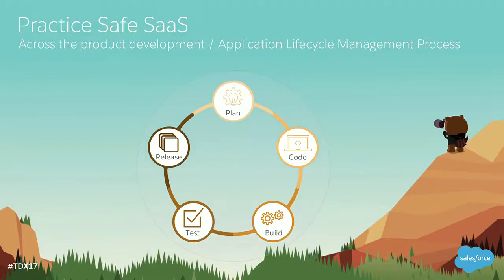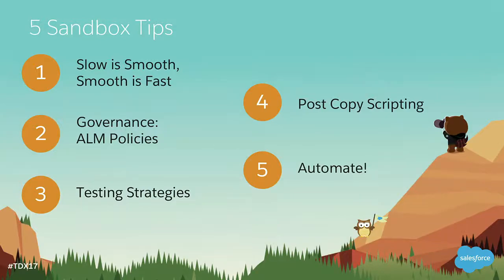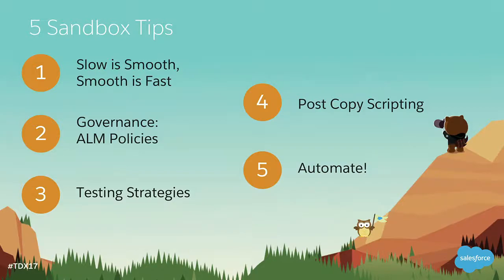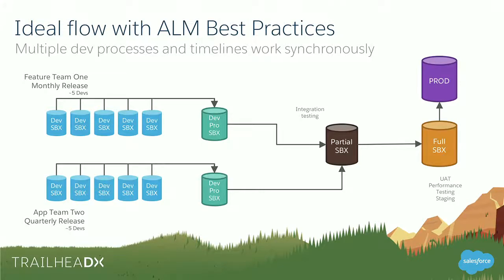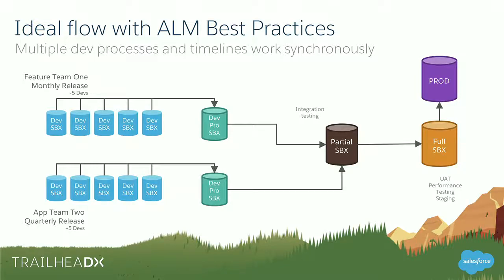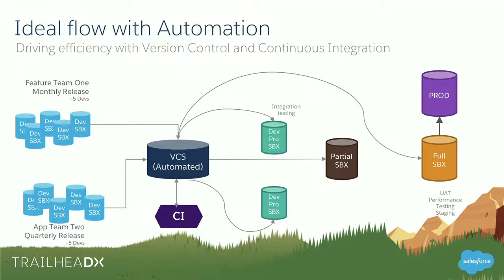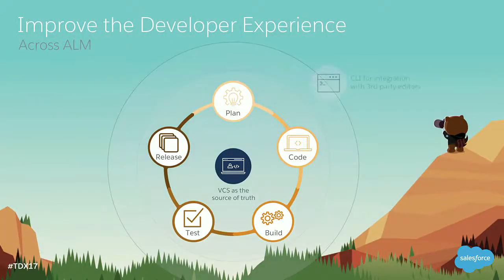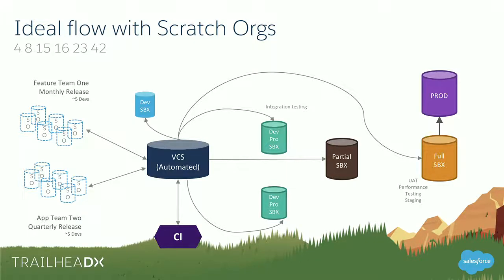ALM Best Practices with Salesforce Sandbox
This session is all about bringing good ALM (Application Lifecycle Management) processes and governance policies into how your team manages change and customization to your Salesforce Org. This session will deep dive on ALM best practices, tips and tricks for 'Safe SaaS,' the benefits of 'Slow is Smooth, Smooth is Fast' when it comes to application development and how a good Sandbox setup can accelerate innovation.